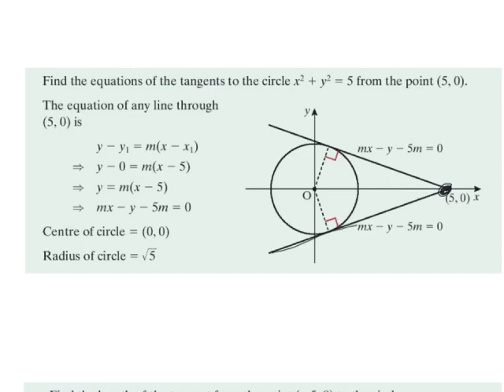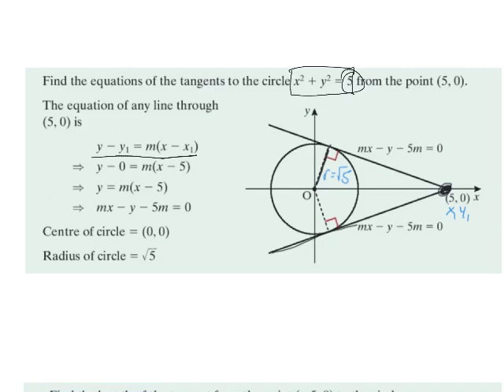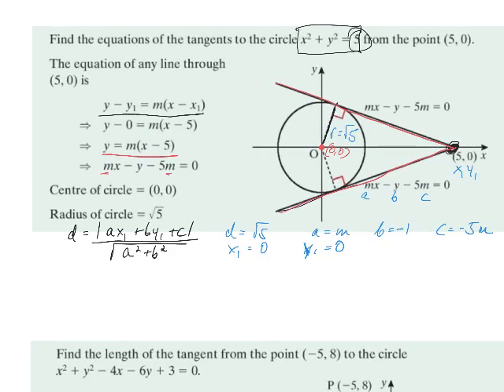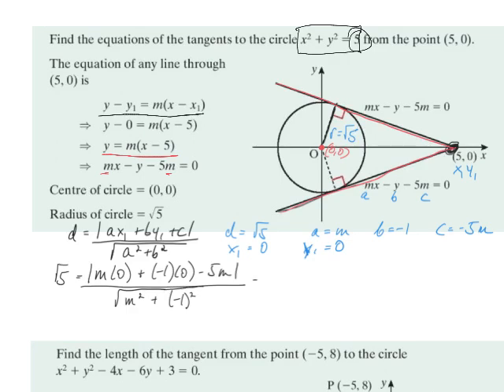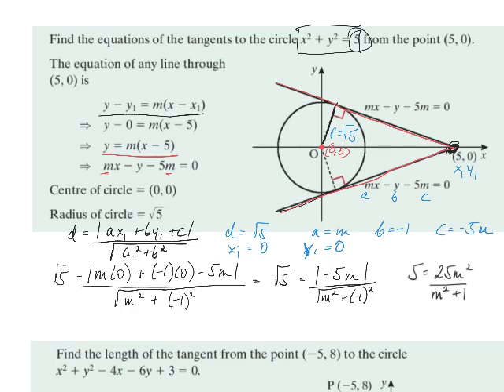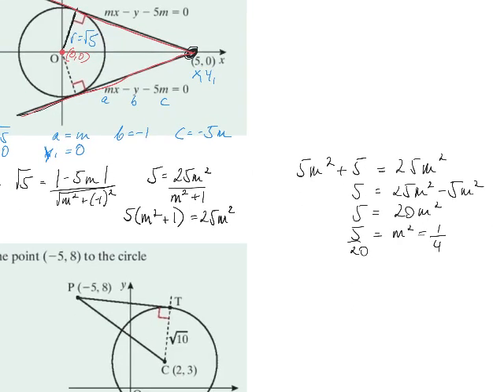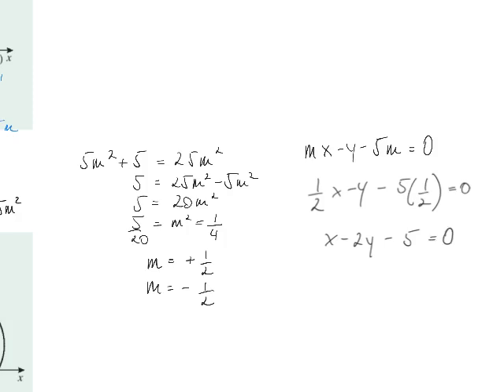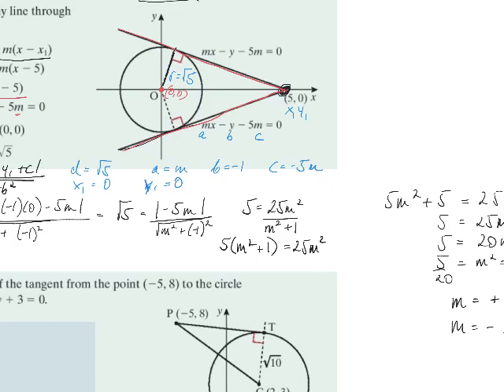Finding the equation of 2 tangents starting from the same point